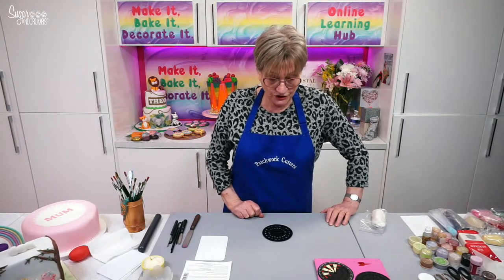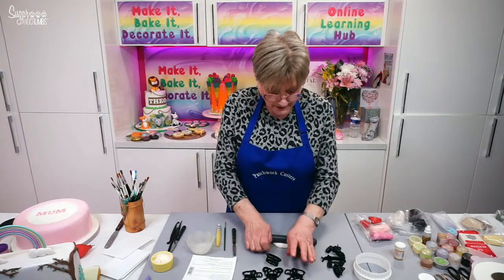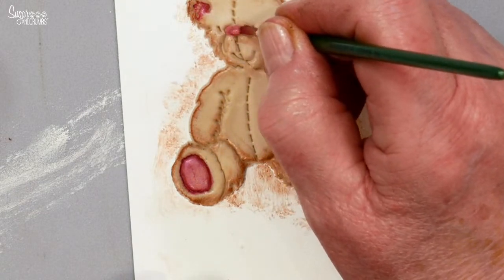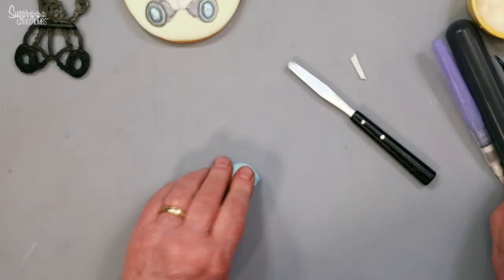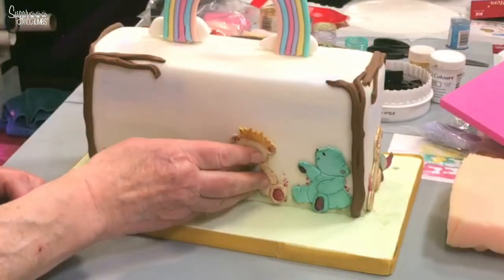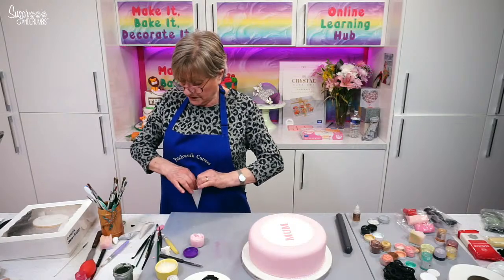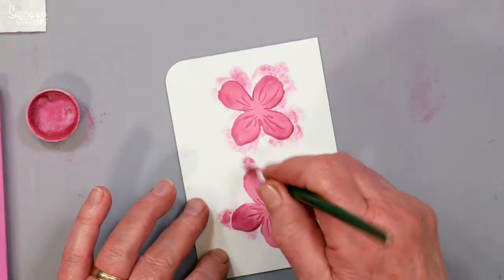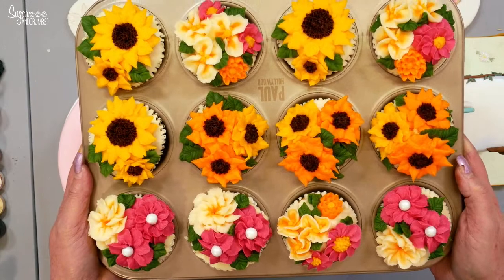Teddy Bear Picnic and Mother's Day Cake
Marion Frost - Teddy Bears Picnic and Mother's Day Cake - 10/03/22

Tonight in the Sugar and Crumbs kitchen, Marion will be decorating a beautiful Teddy Bears Picnic cake and then showing us how to ice and decorate a Mother's Day Cake.